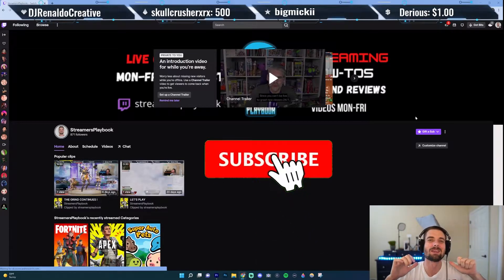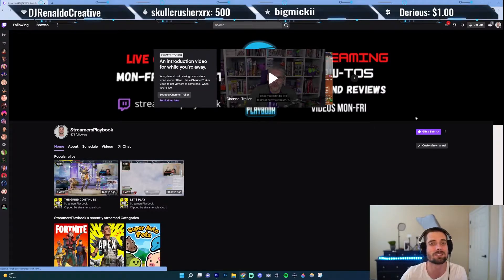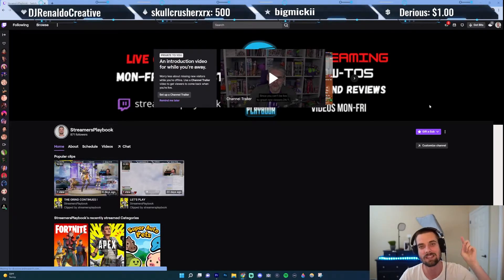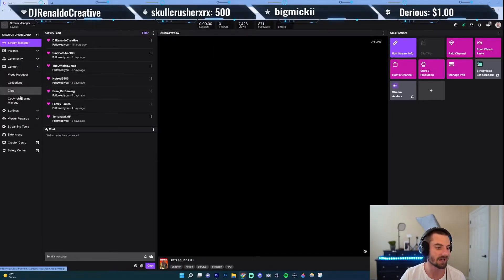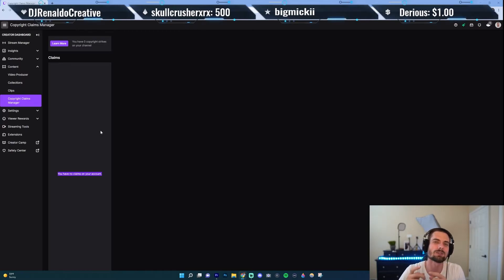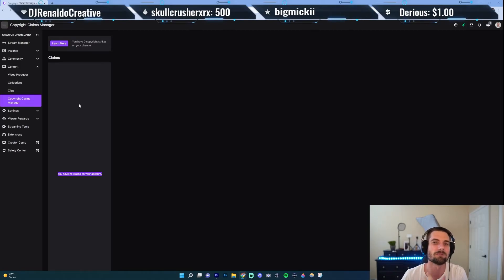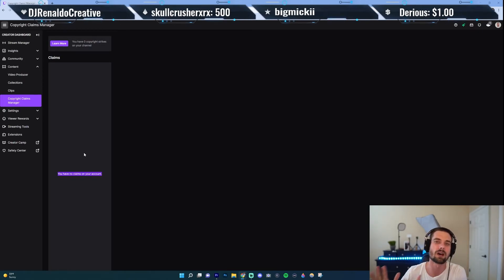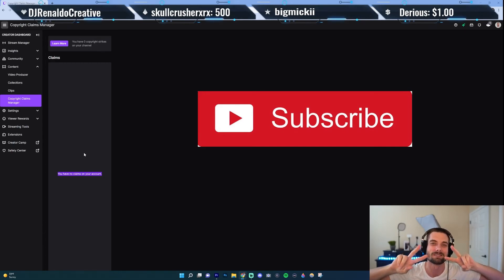How To See Your DMCA Claims On Twitch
In this video, I show you how to see if you have any DMCA claims against your account.

If you want to know how to appeal any bans or suspensions you have then check out my video